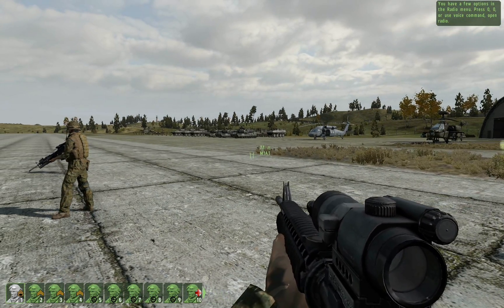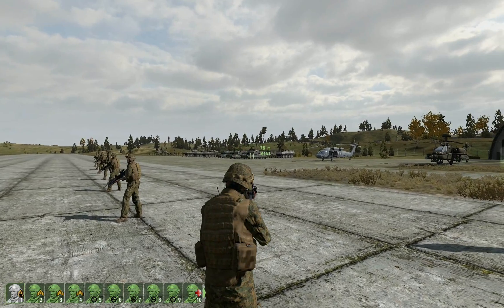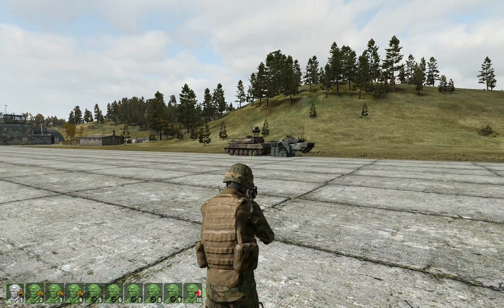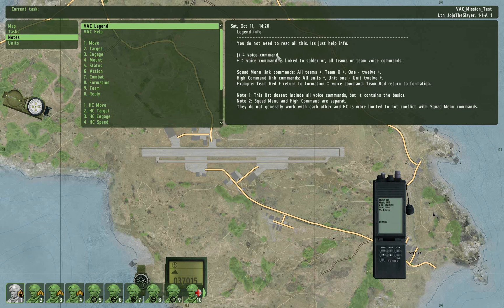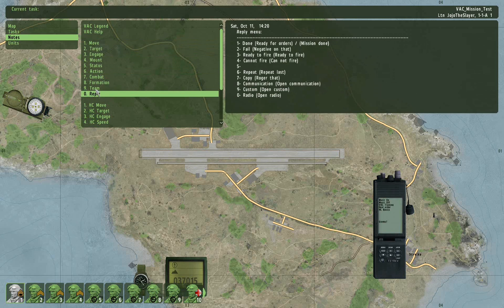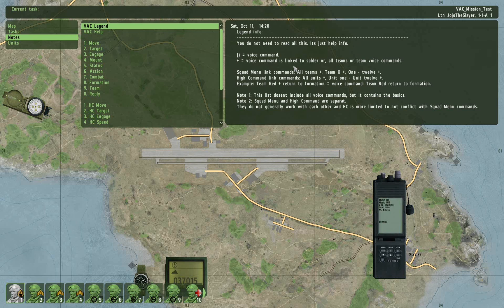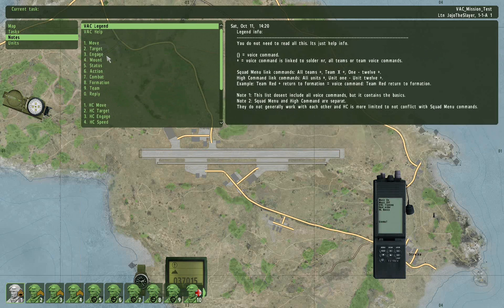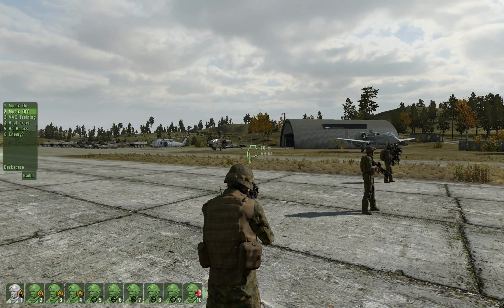Arma 2 VAC Voice Command Part 1/2 (Intro)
Newest version is v305.

Part 1/2 of using my Arma 2 voice command profile ingame with VACbuilder.
There is a 30 days free try.

Control your ai troops ingame quickly and effectively without the hassle of multi button pressing and going through loads of menus. This profile was made for CTI (Capture the Island ) mode in Arma 2. So its more about commanding troops than it is about doing stuff thats usually faster with the keyboard, like reload etc. Unlike ai, a human player will try to kill you as fast as he can so it pays of to be quick...